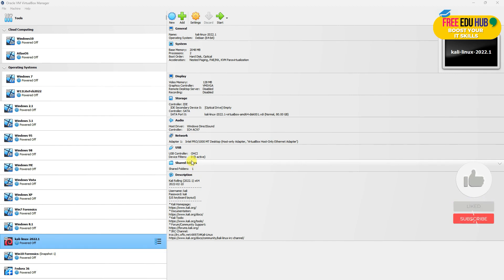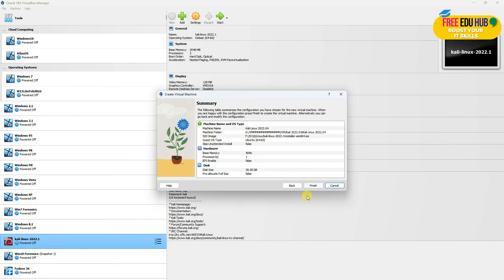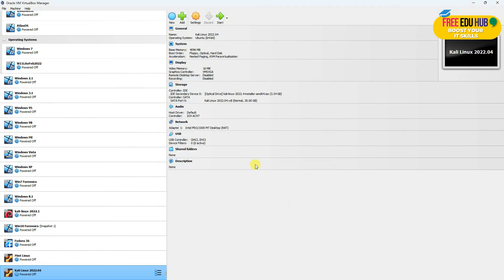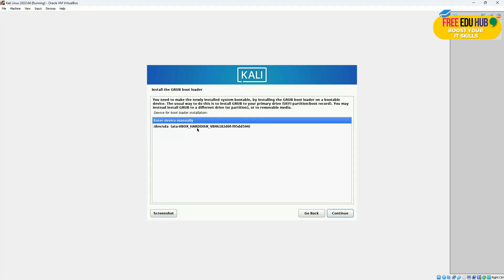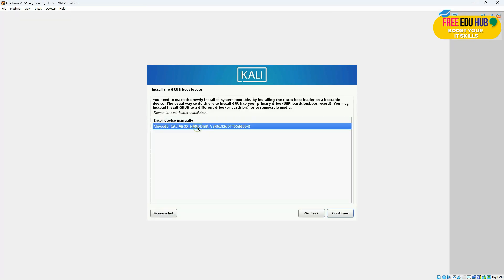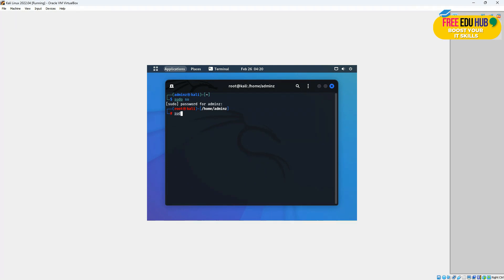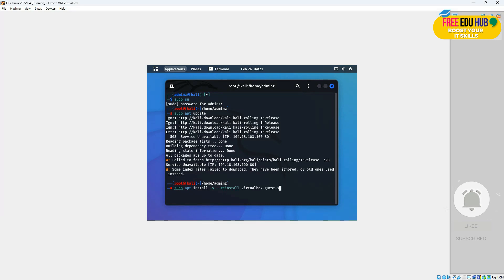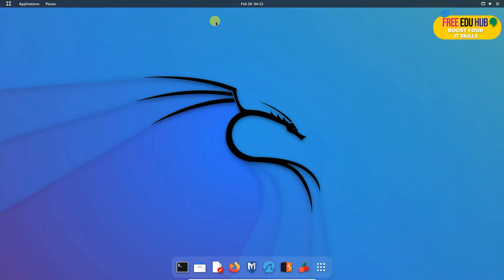How to install Kali Linux 2022.4 using VirtualBox | Penetration Testing - Ethical Hacking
How to install Kali Linux 2022.4 using Virtualbox
Penetration Testing
Ethical Hacking